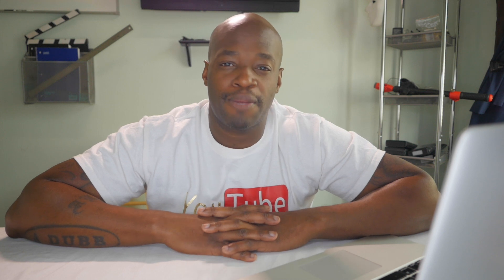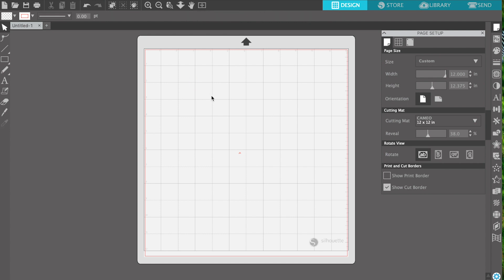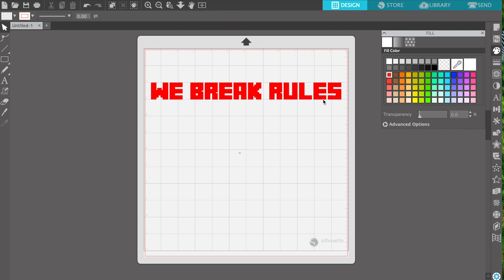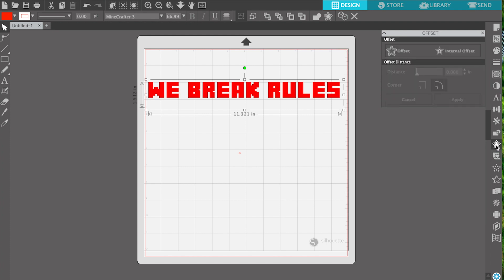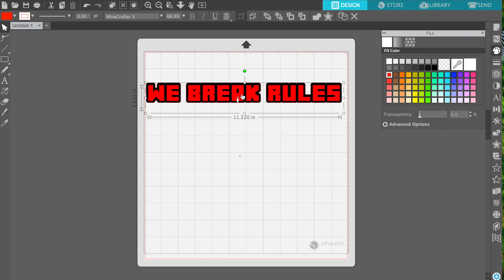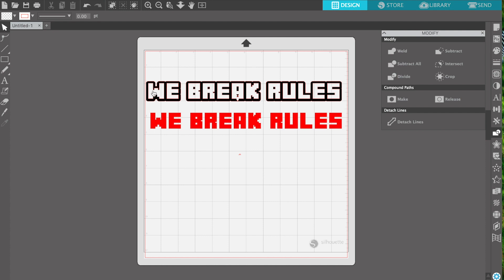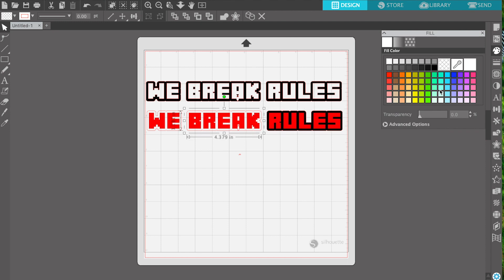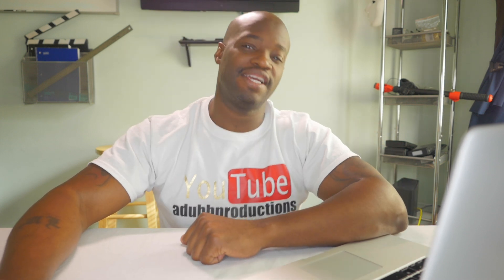How to use the offset tool in Silhouette Studio (silhouette cameo)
Im back with another silhouette cameo 3 how to make money selling t shirts video tutorial. Today i'm gonna show you how to use the offset tool in Silhouette Studio designer edition.  This effect will help make your designs neat and professional looking and prevent them from having annoying unprofessional gaps between colors.